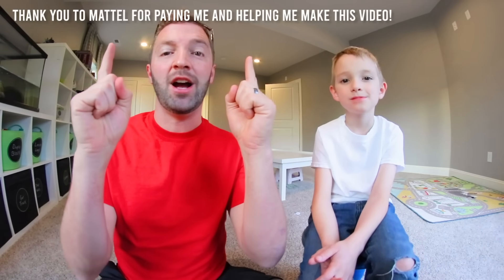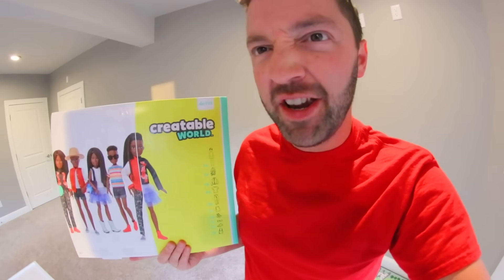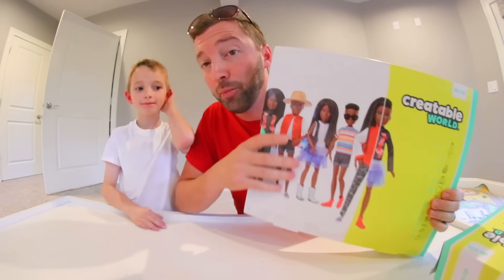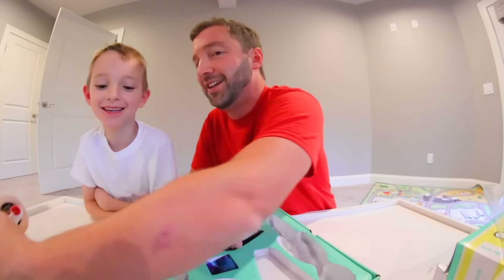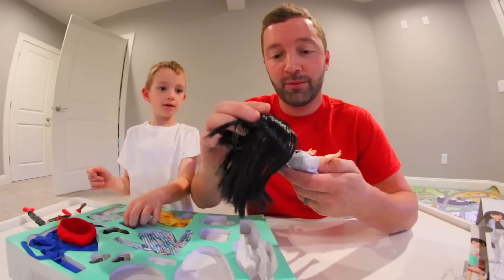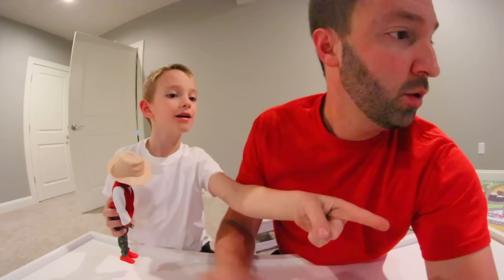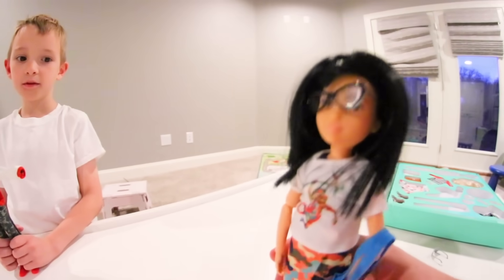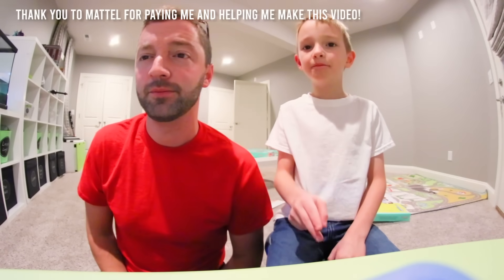FATHER SON HIDE & SEEK 4! / Creatable World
We had a blast playing with these and hope you enjoyed watching us do so! Have a great set of Holidays everyone!